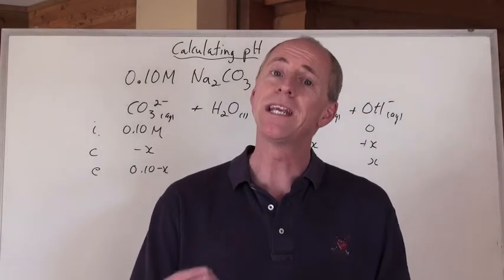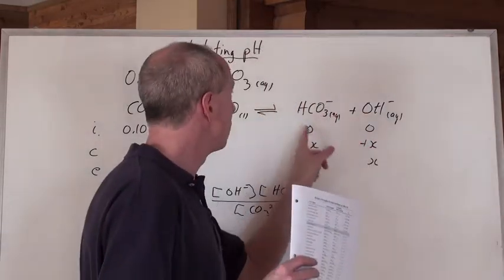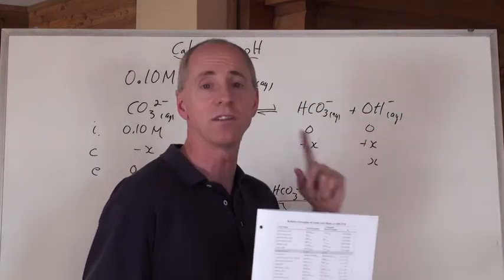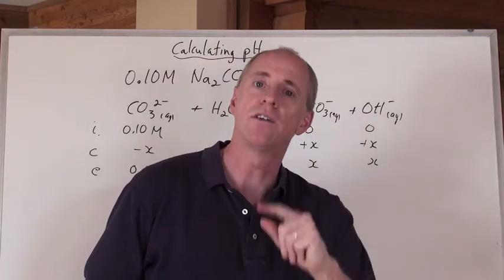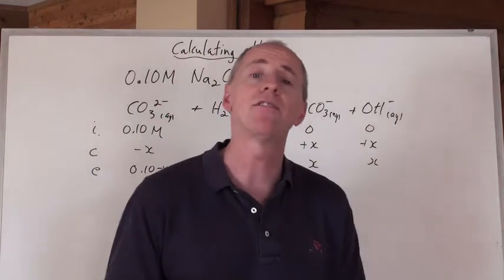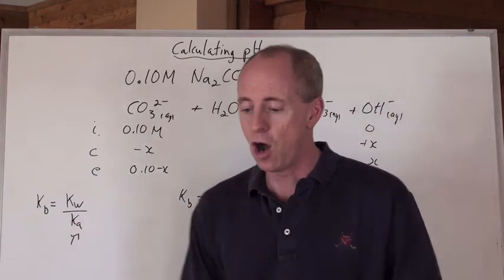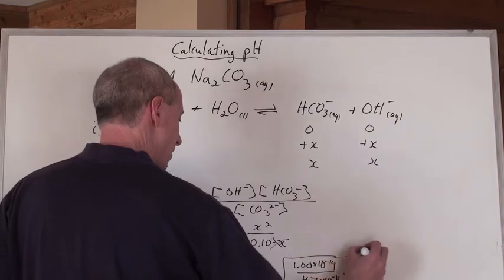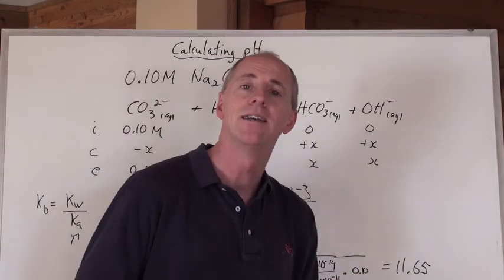Chemguy Chemistry: Acids and Bases 9: Weak Base pH